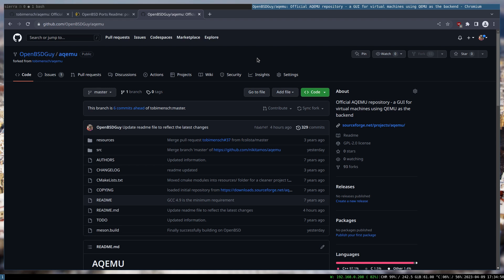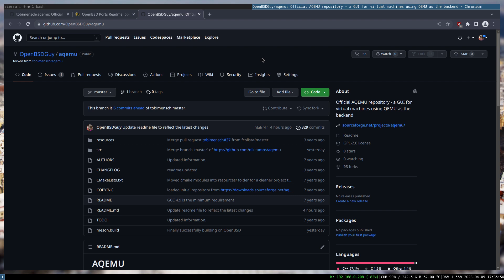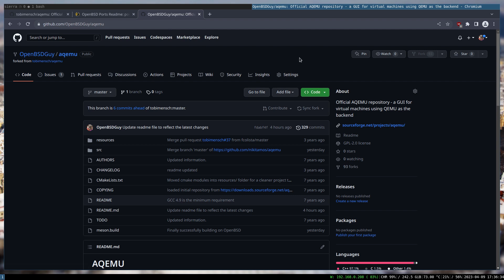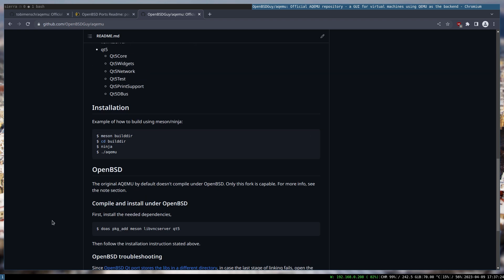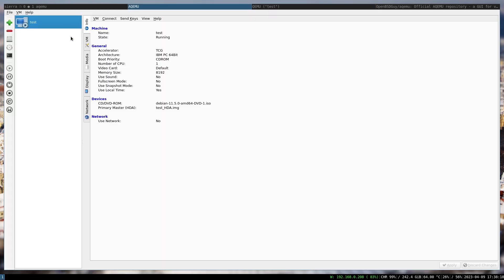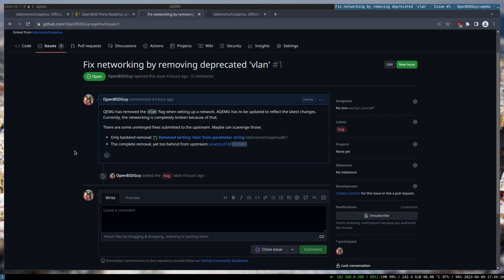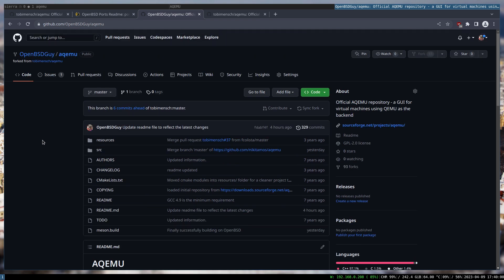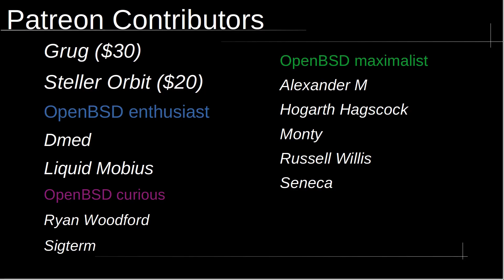Update on AQEMU port for OpenBSD: final stage completed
I have completed the final stage of the AQEMU port for OpenBSD, which means the project can now be compiled on the platform without any issues. I have also updated the project readme file to reflect this progress.

The only remaining challenge is the networking feature, which is currently not working. This issue, however, is not specific to OpenBSD. AQEMU uses deprecated flags that cause errors.